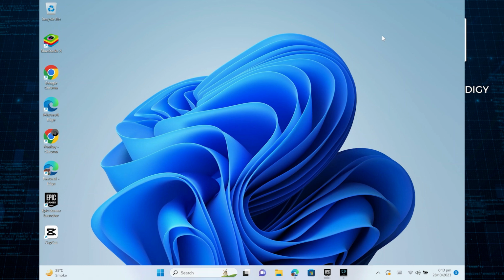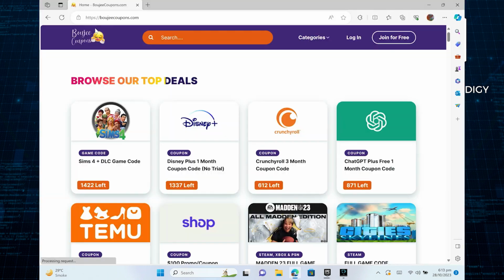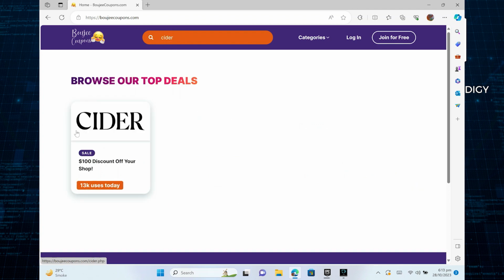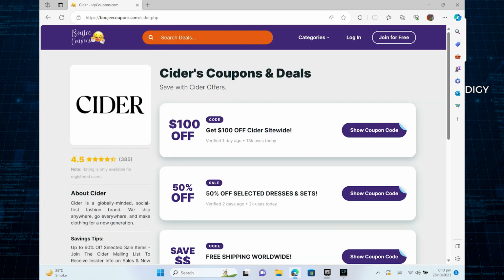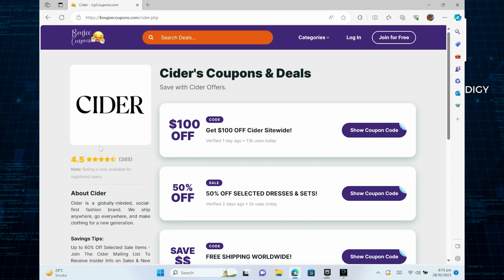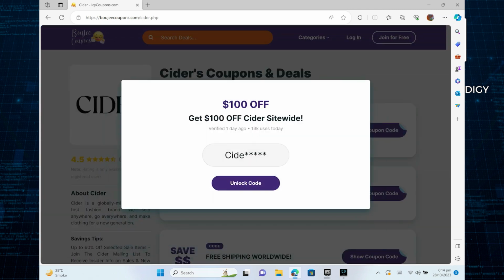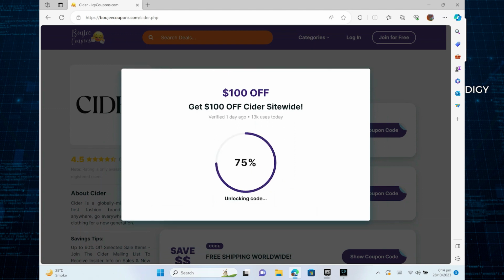How To Get Cider Discount Code | Verified Cider Discount Codes 2024